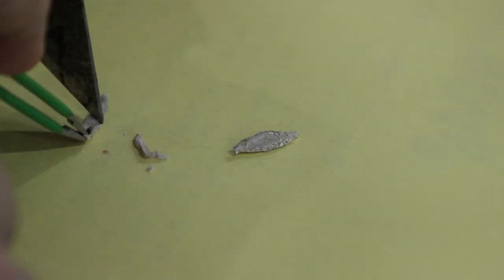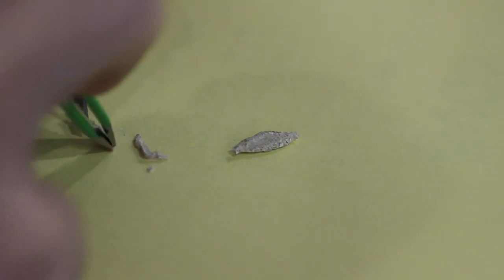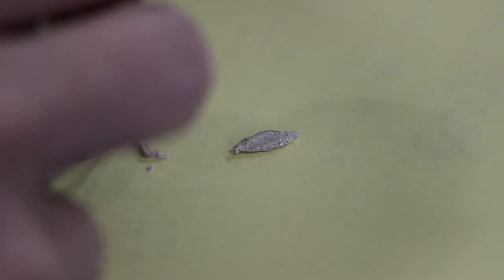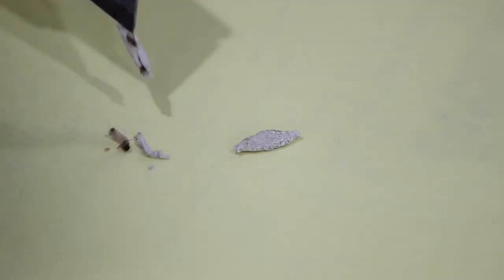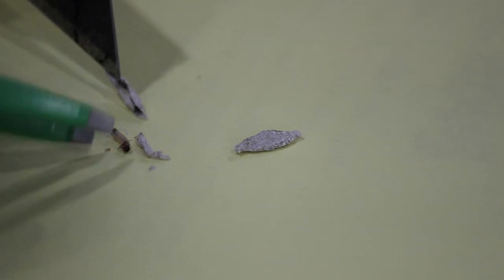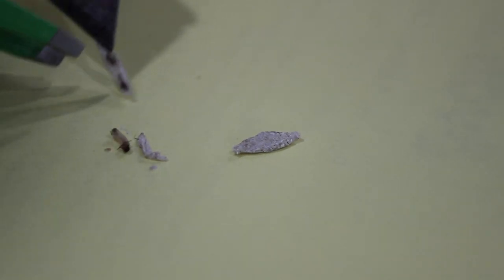dissecting the household casebearer moth larvae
A short video of a dissection of the household casebearer moth larvae, larvae that are commonly found in Florida homes.